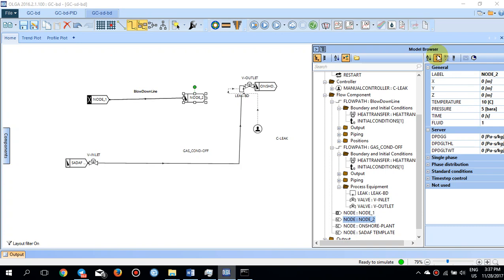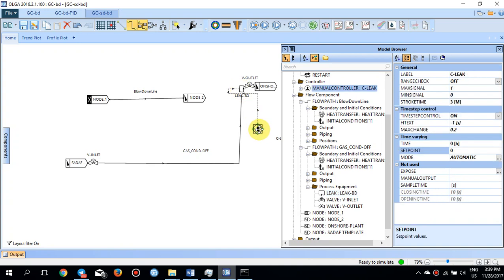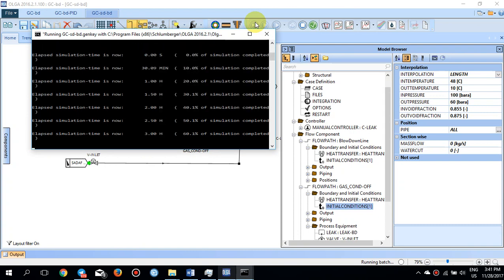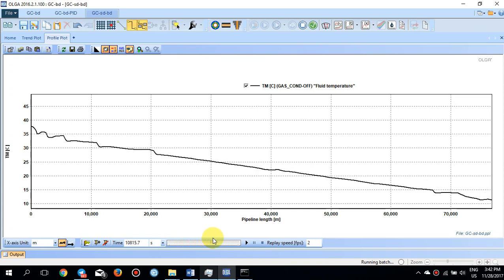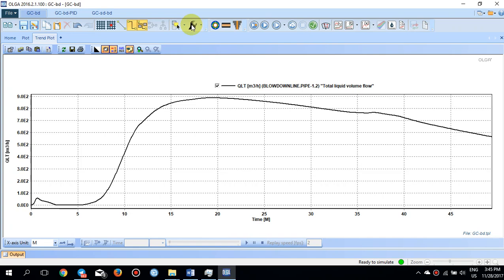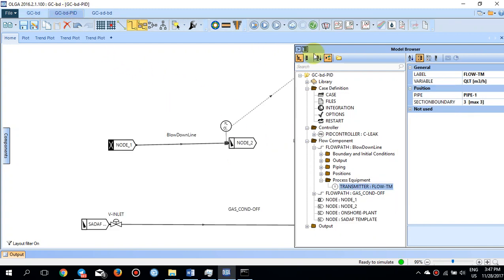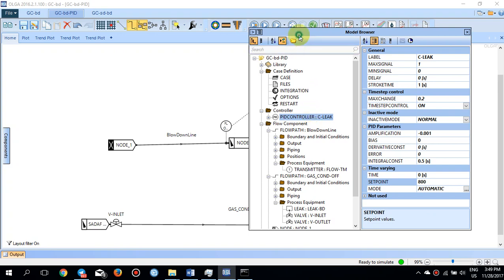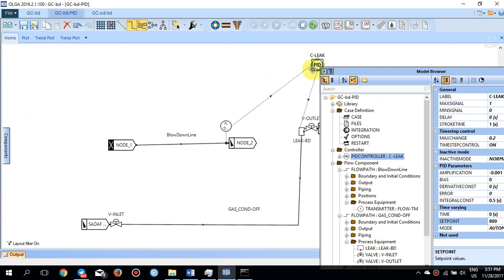Shut down and blow down scenarios using manual and PID controllers, OLGA Tutorial 8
In this tutorial we take a look on how to use manual and PID controller on a blow down scenario..